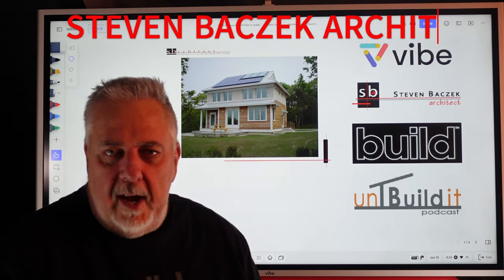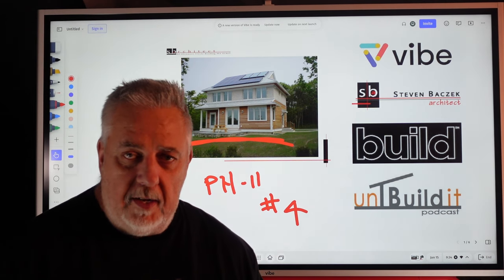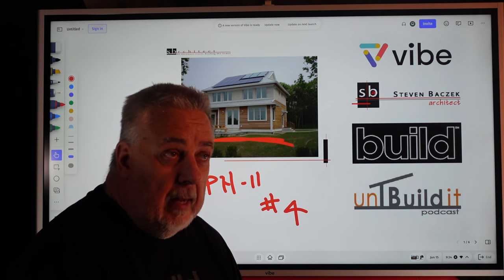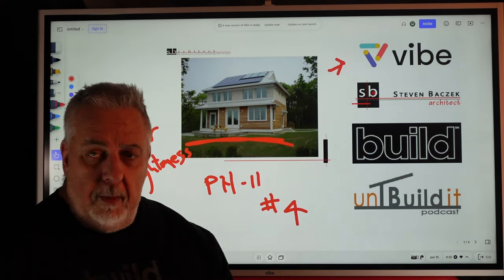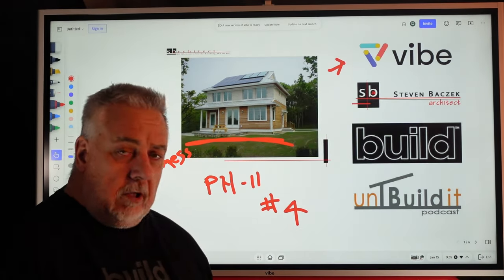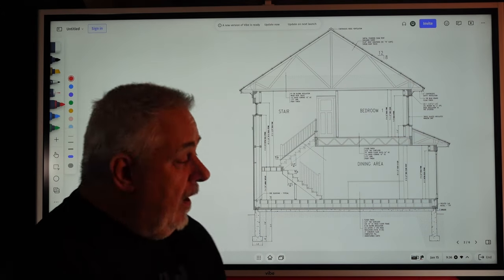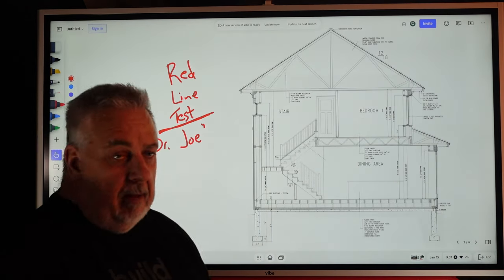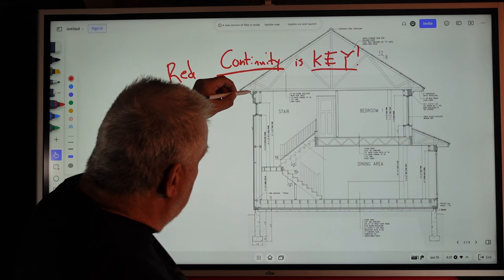PH 11 Episode 4 - BLDG SECT / AIR BARRIER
Let's take a Big Picture look at the Building Section in reference to the Air Barrier. Enjoy